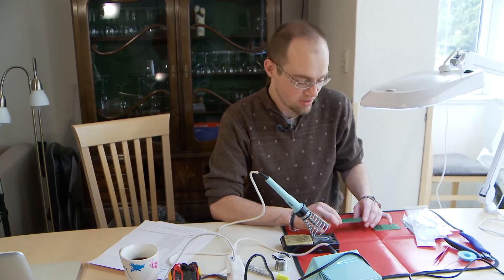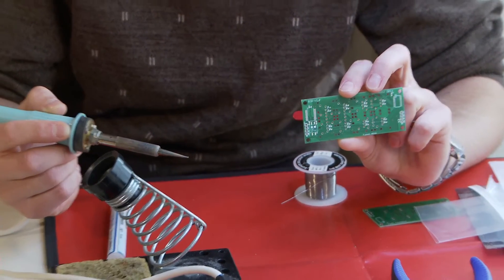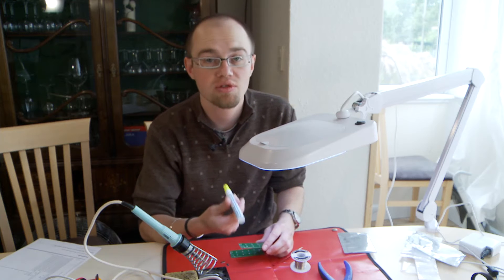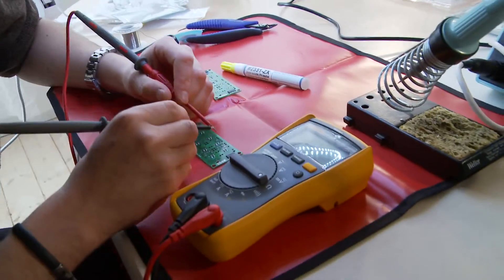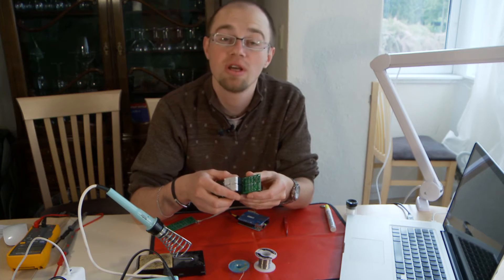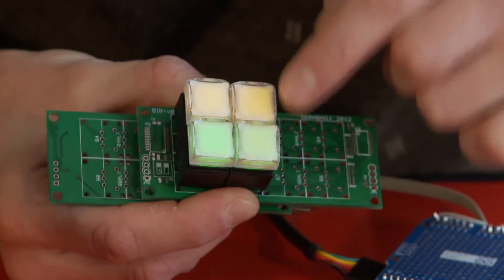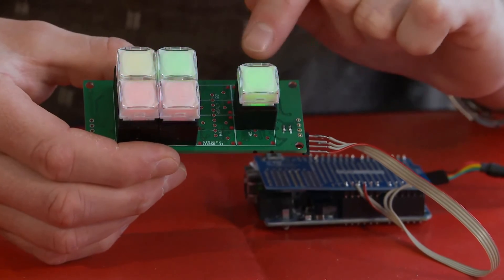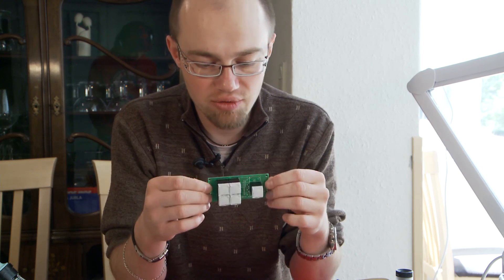LEGACY - SKAARHOJ BI8 DIY instruction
Do It Yourself instructions for soldering SKAARHOJ BI8 boards